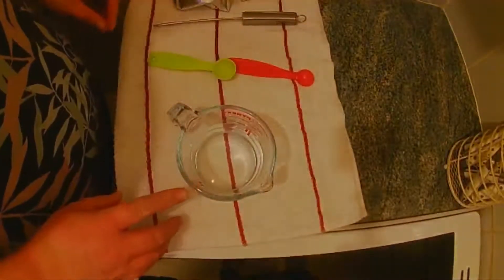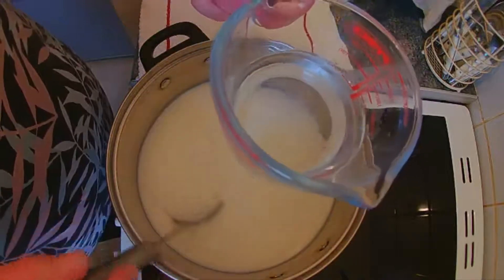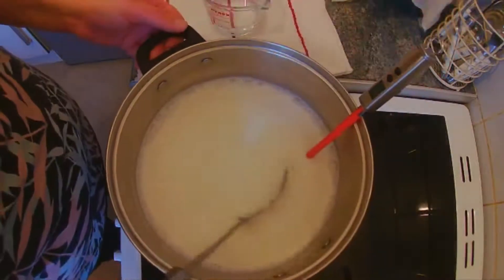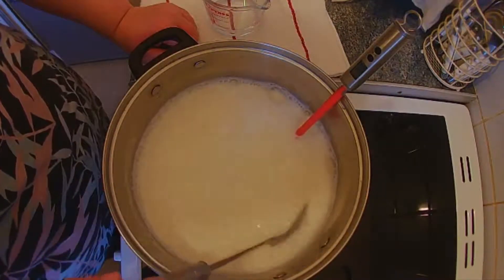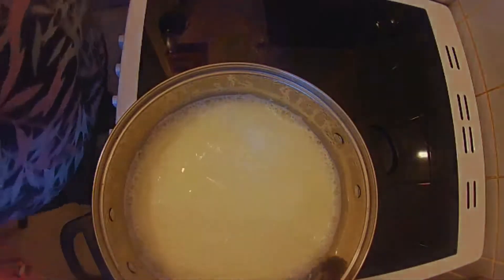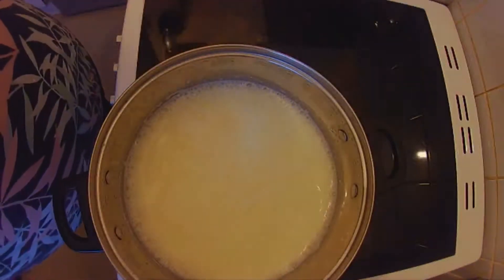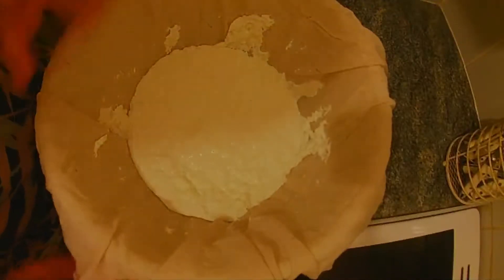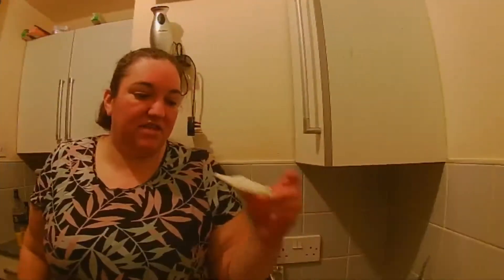How to Make Ricotta Cheese at Home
For my next attempt at homemade cheese I have had Ricotta.  This was really simple to make.